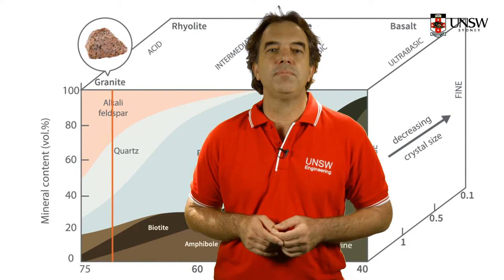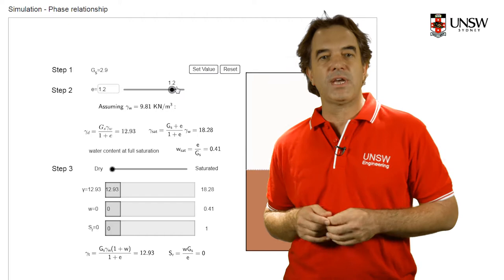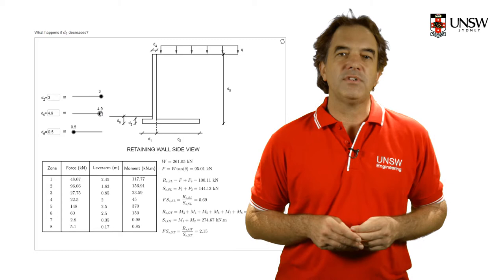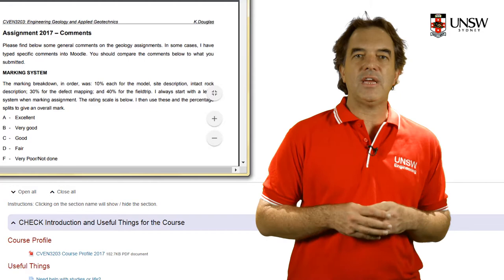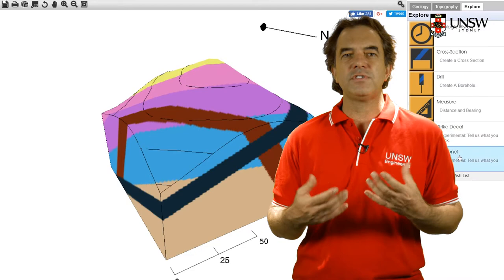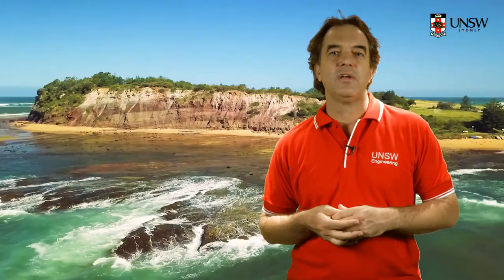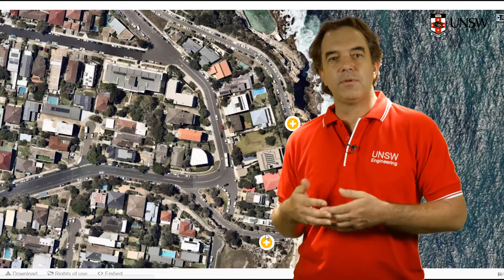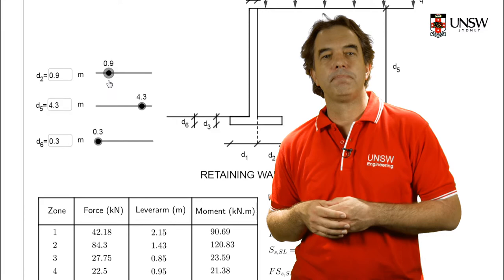Course Introduction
Applied Geotechnics and Engineering Geology